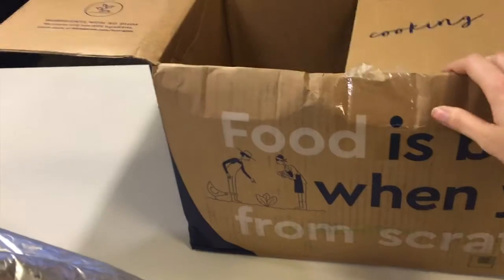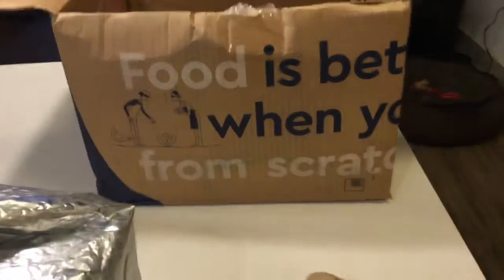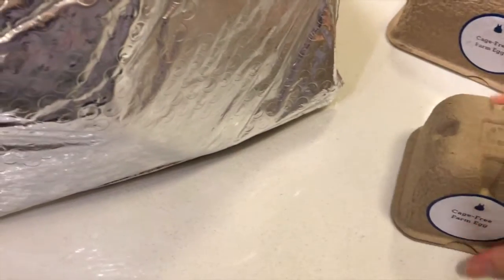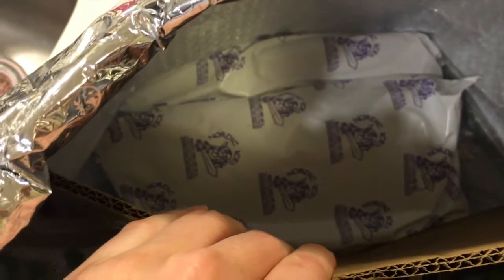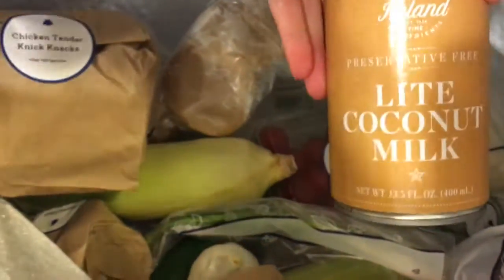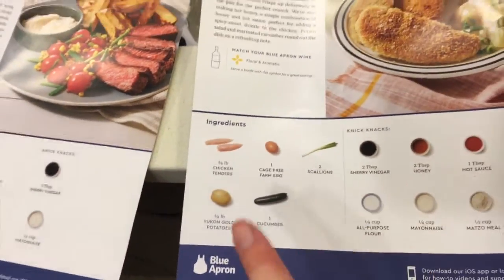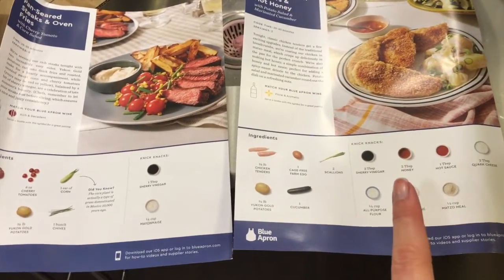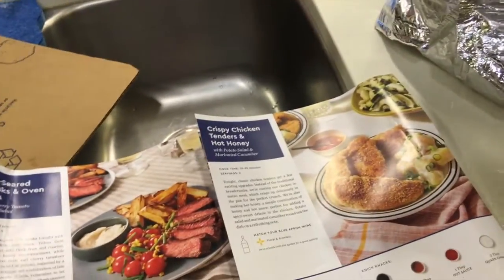Fitness Friday | Blue Apron